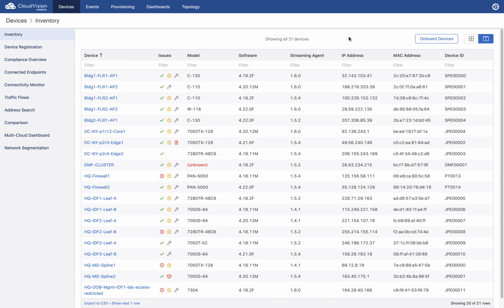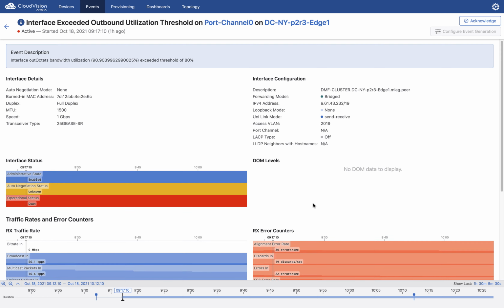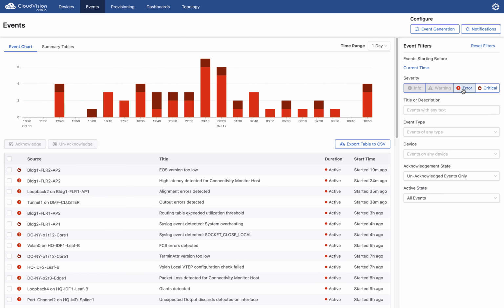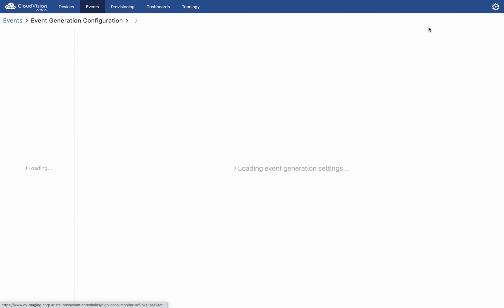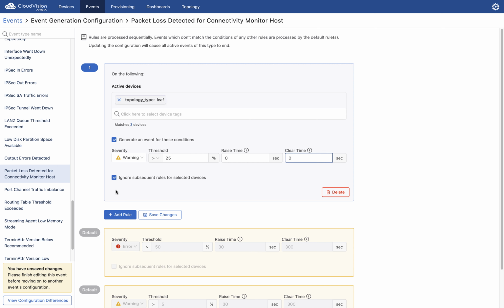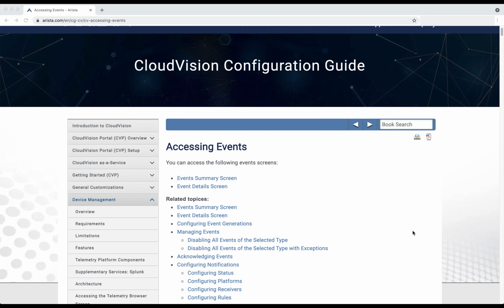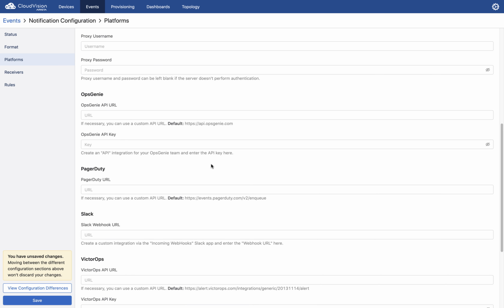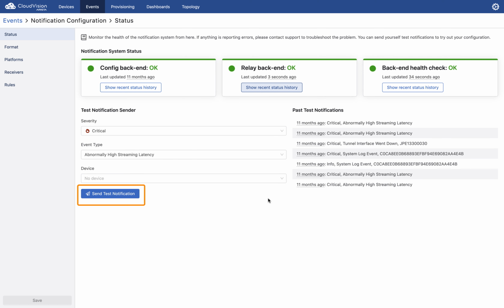CloudVision Getting Started: Intro to Events Notifications